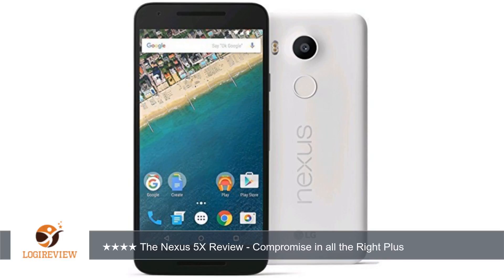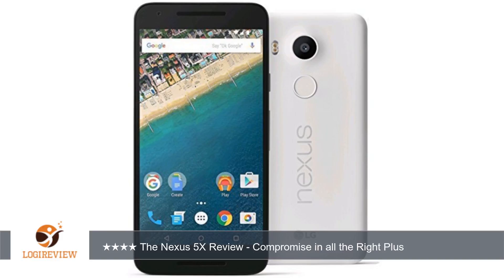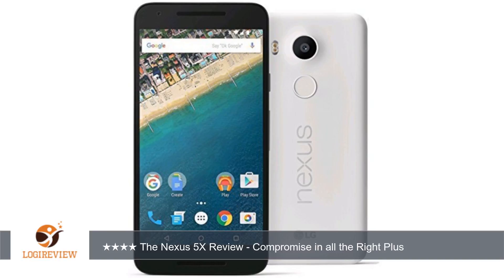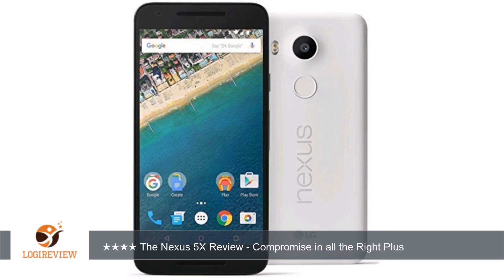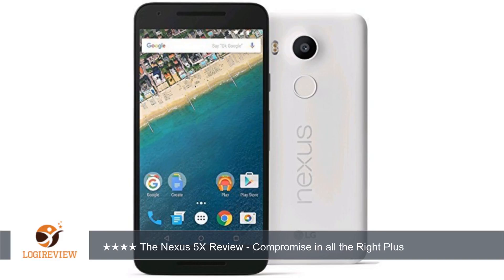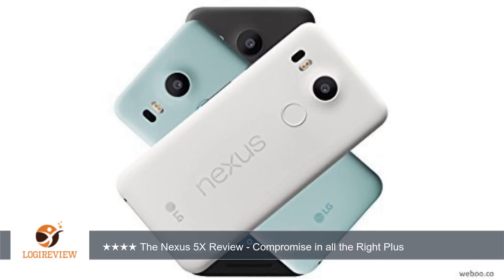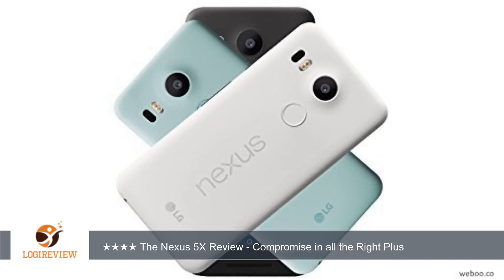LG Nexus 5X Unlocked Smart Phone, 5.2" Quartz White, 32GB Storage, US Warranty | Review/Test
Review about   LG Nexus 5X Unlocked Smart Phone, 5.2" Quartz White, 32GB Storage, US Warranty
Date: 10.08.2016